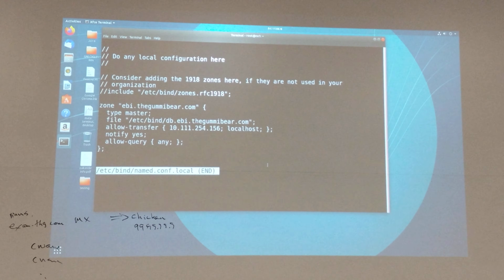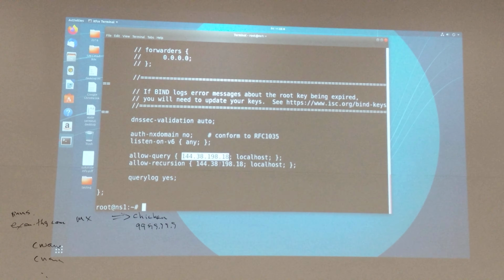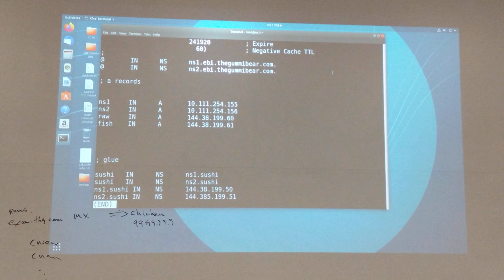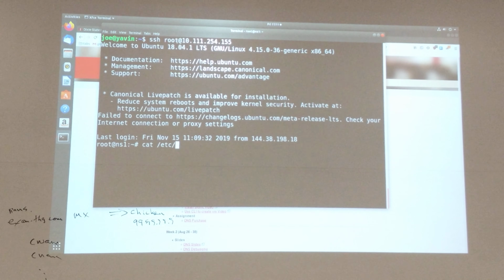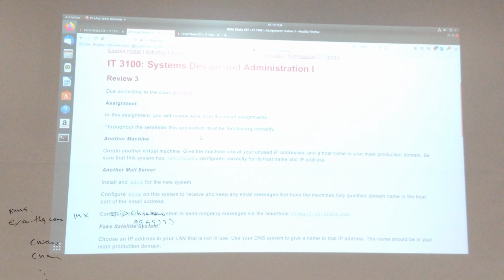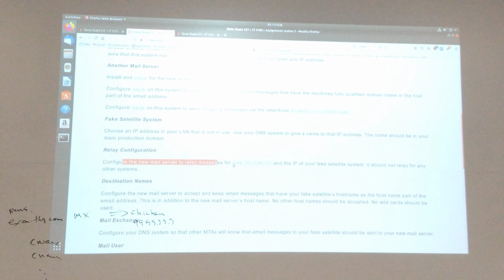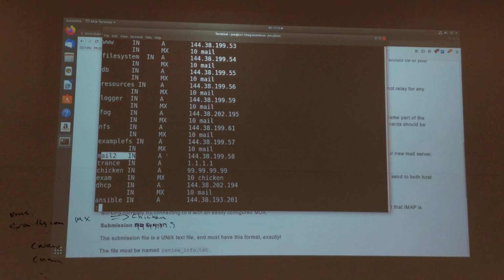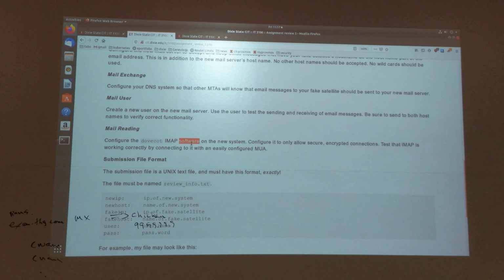IT-3100 11-15-19 Part 1